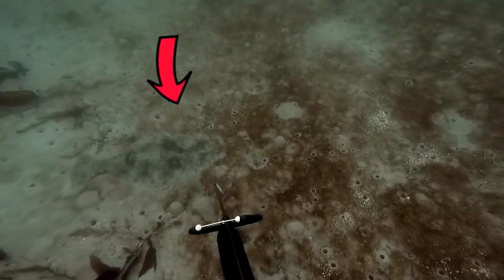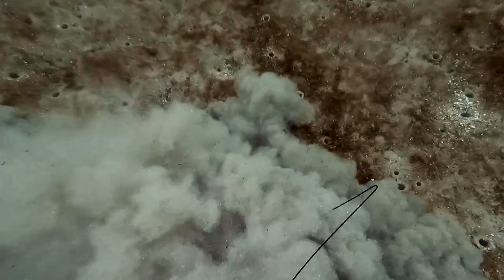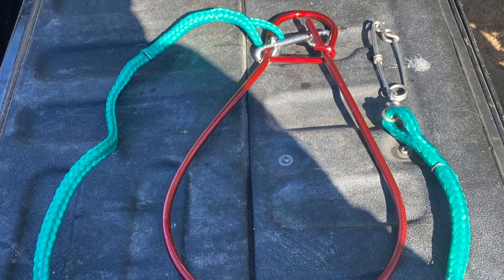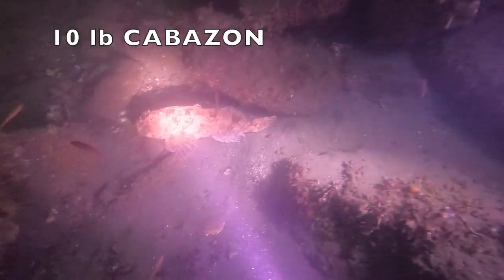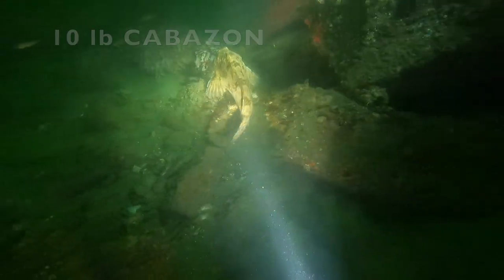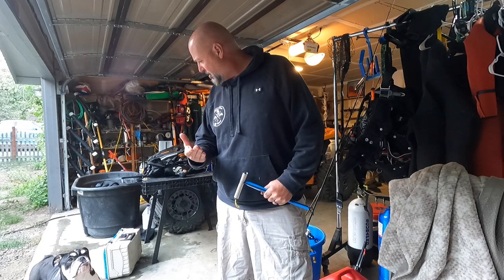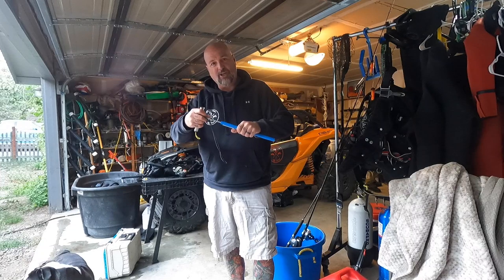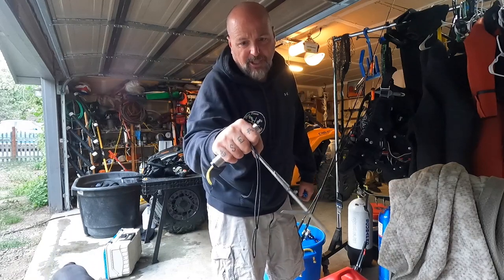Halibut Hunting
hand punching a halibut with my hali hammer